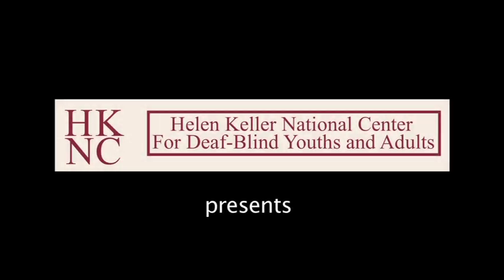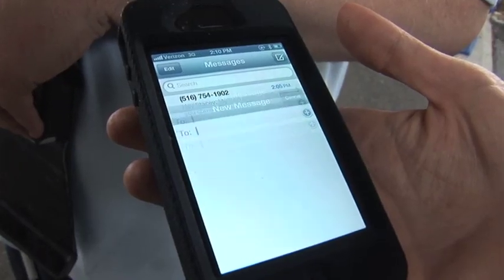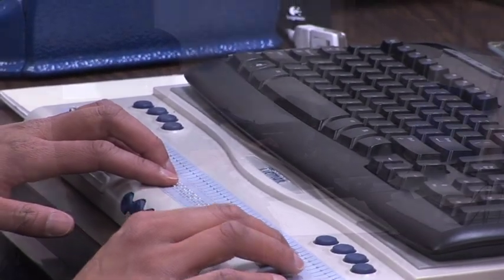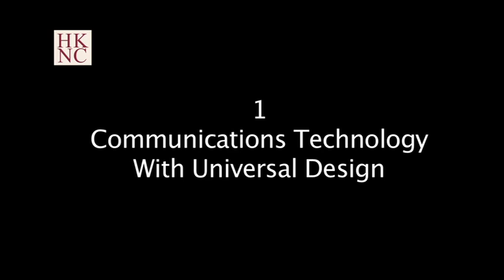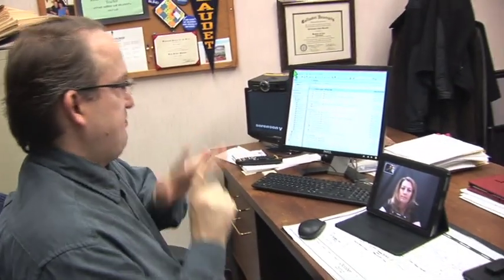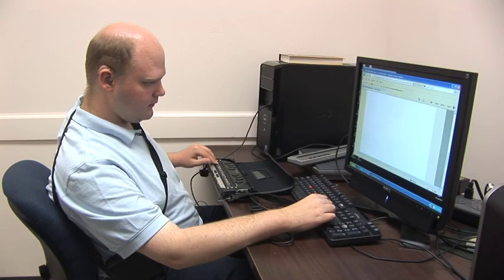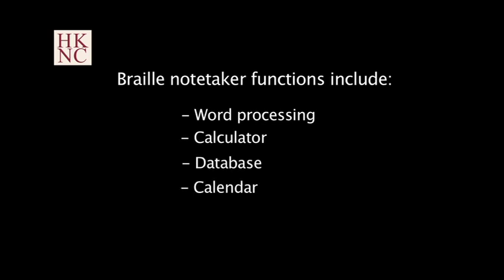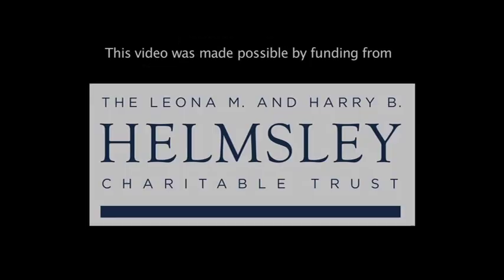HKNC Communications Technology for People who are Deaf-Blind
Describes a variety of technology devices, apps, and software programs that can be used by individuals who are deaf-blind/have combined vision and hearing loss.